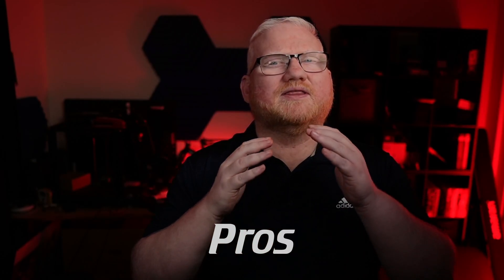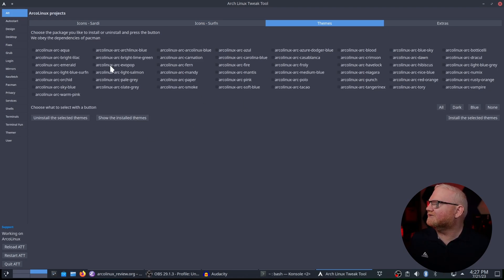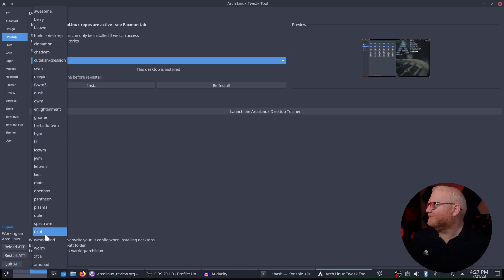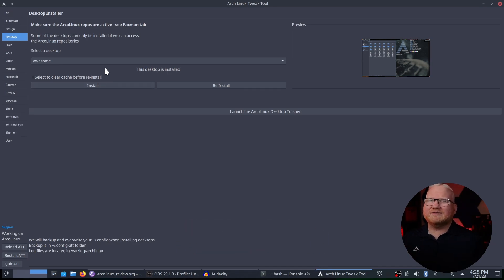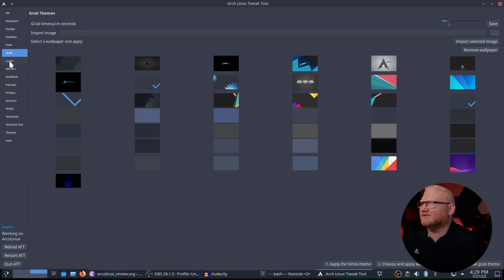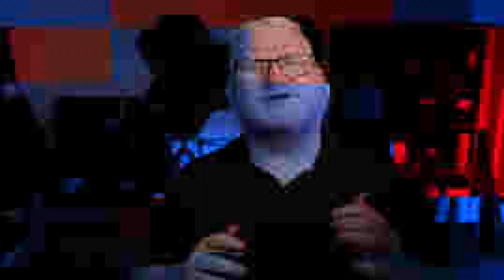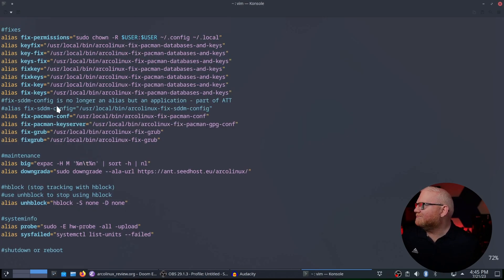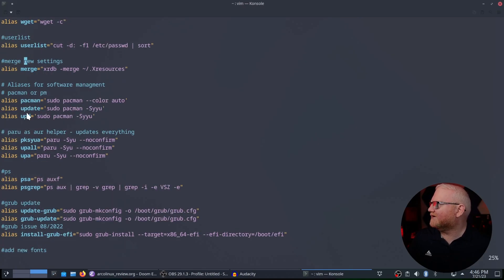Arcolinux Review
Reviewing Arcolinux.  I've been using Arcolinux for the past few months. In this video, I go over the pros and  cons.

Prefer Rumble?